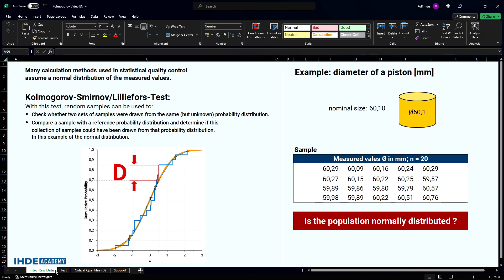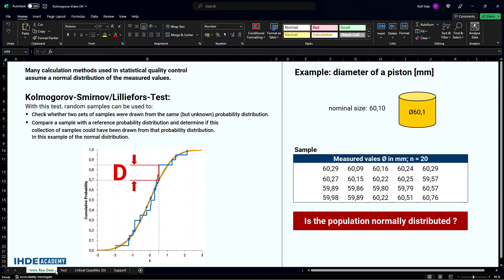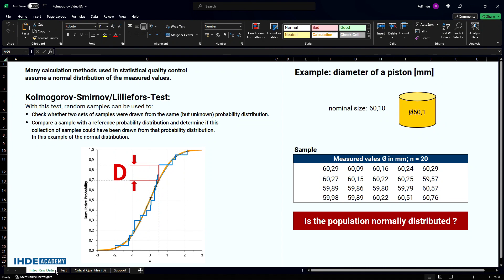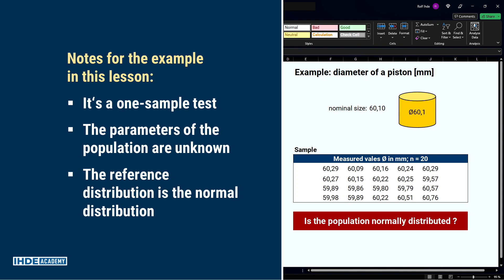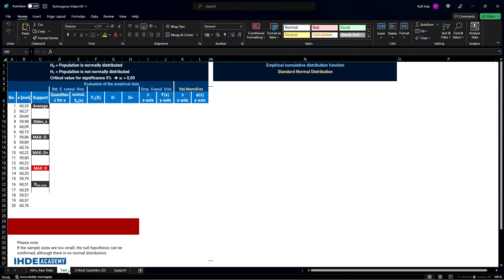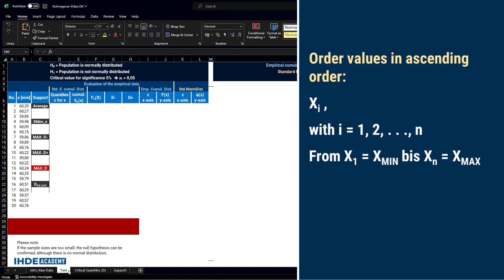Kolmogorov-Smirnov Normality Test explained with example in Excel | Excel 1-10| IHDE Academy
This lesson explains the Kolmogorov-Smirnov / Lilliefors normality test.

In quality management and especially statistical quality control, many calculation methods require a normal distribution of the values—one example is some quality control charts.

Various methods can be used to test whether a normal distribution is present.

This lesson discusses the Kolmogorov-Smirnov / Lilliefors normality test.

I will show the whole calculation in Excel and create the chart shown here.

On the one hand, the Kolmogorov-Smirnov test can be used to check whether two samples have an identical but unknown distribution. This is called a two-sample test.

On the other hand, whether a sample follows a previously defined probability distribution can be checked. This is called a one-sample test.

I wish you much success,

Rolf Ihde